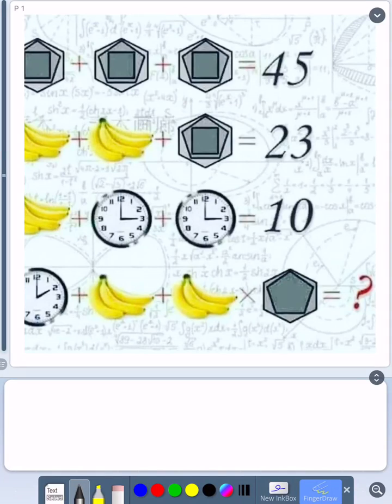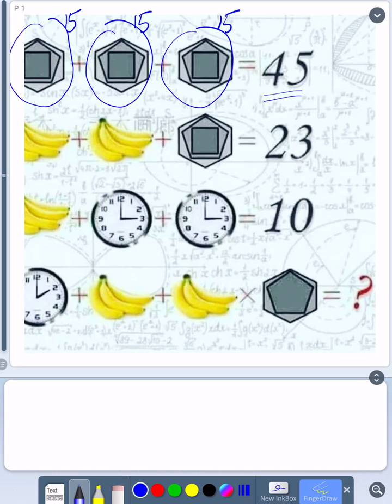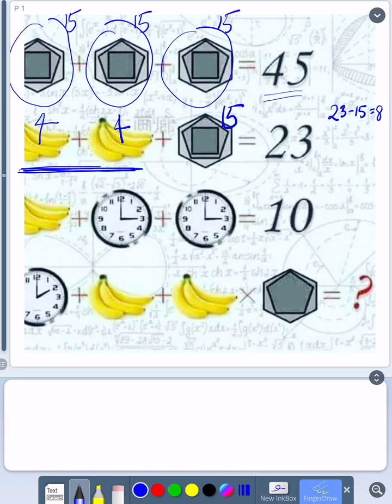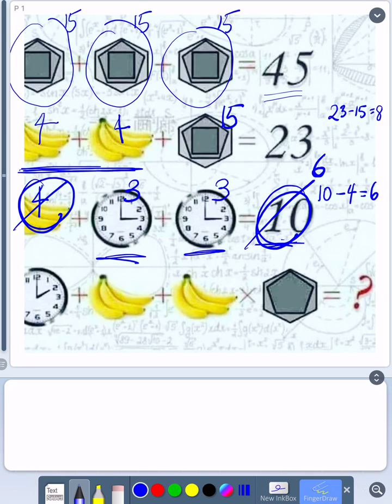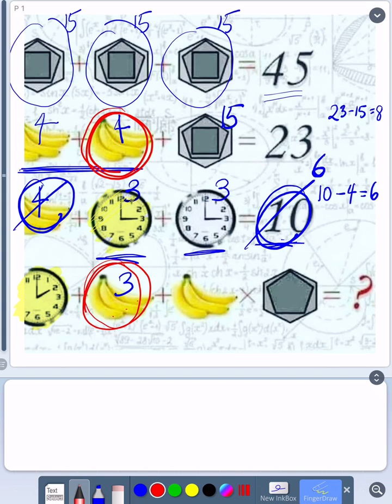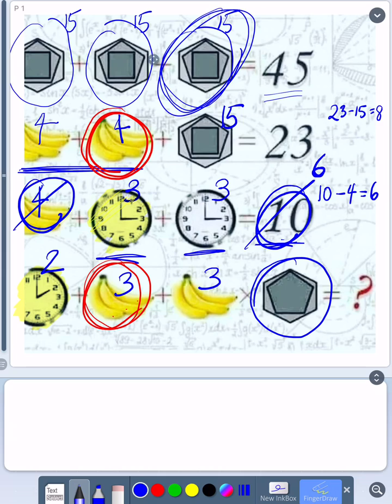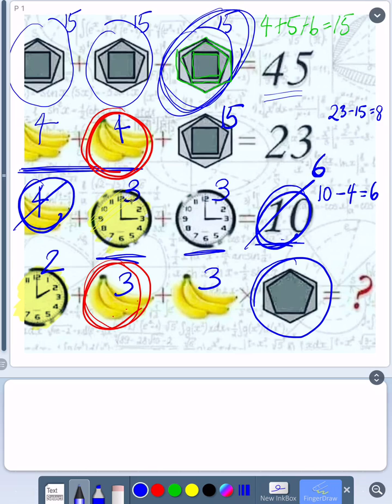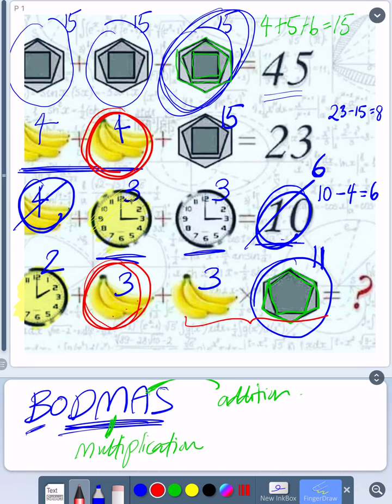Solve this puzzle